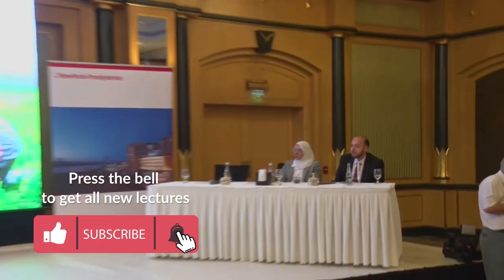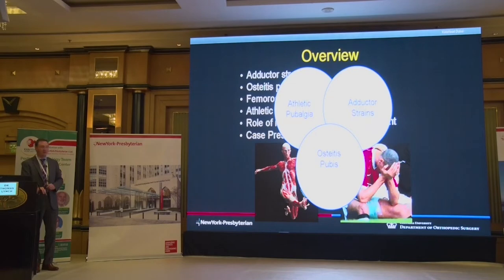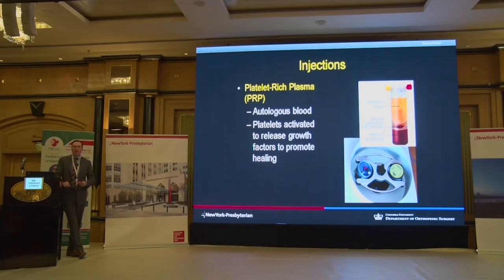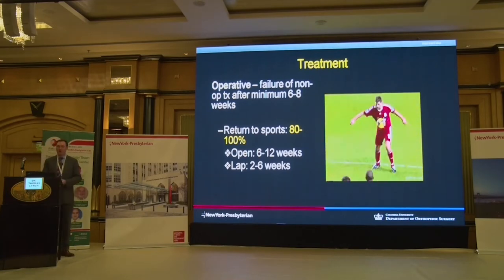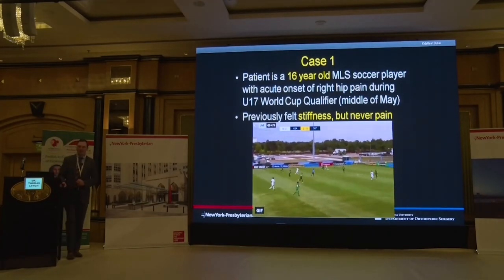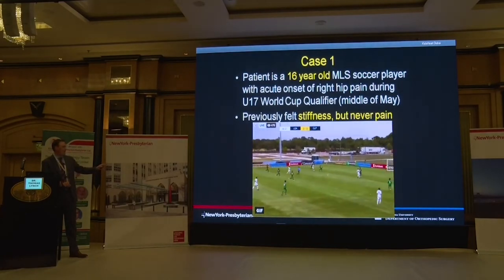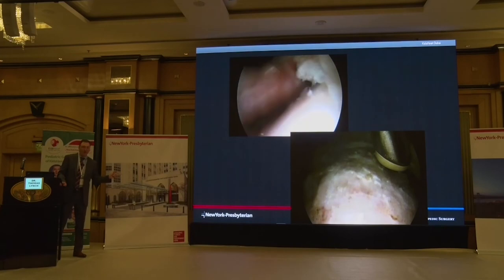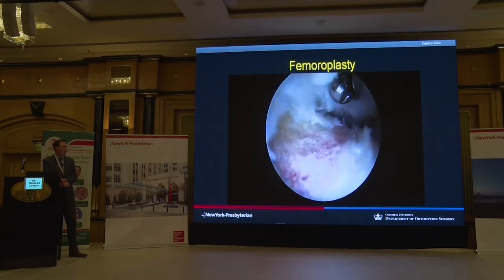Dr. Thomas Sean Lynch - Case scenarios in Sports Medicine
Dr. Thomas Sean Lynch

Sports Medicine
Orthopedic Surgery
Shoulder, Elbow & Sports Medicine
NewYork Presbyterian Hospital
New York, USA

The 8th International Pediatric Conference

of Columbia University Medical Center / New York-Presbyterian Hospital
The Heart Medical Center, Al Ain /
KidsHeart Medical Center (Abu Dhabi - Dubai - Al Ain)

Case Scenarios in Pediatrics

09 - 11 October 2019
Al Ain, UAE